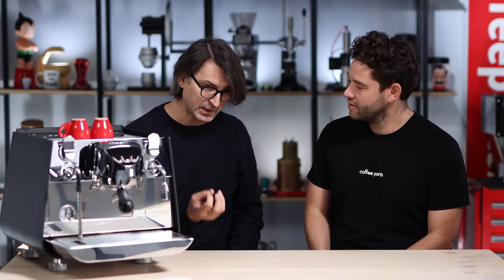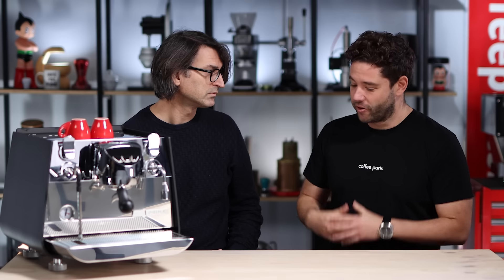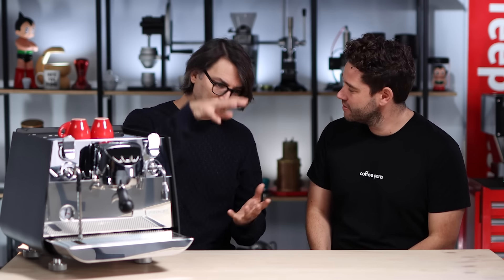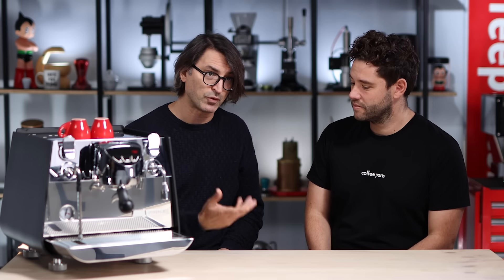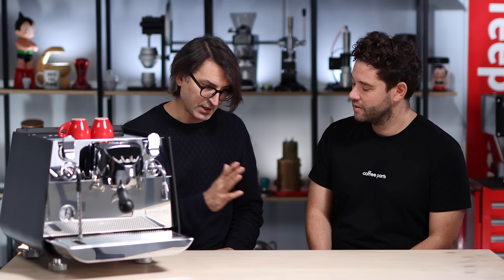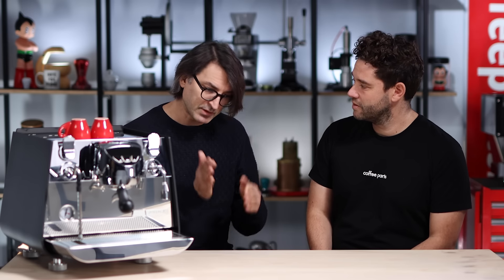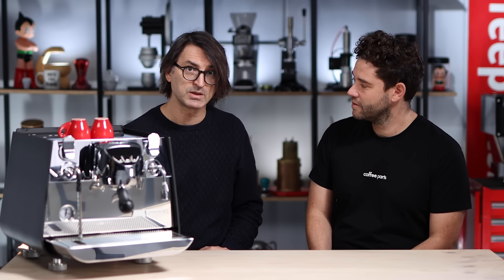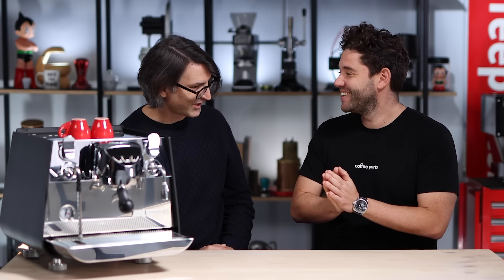Top 5 Tips When Making Great Espresso | Review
Top 5 Must Tips When is comes to Making Great Espresso we have Andre Eiermann back with us checking out whats the best tools to have when you are making a perfect espresso at home.